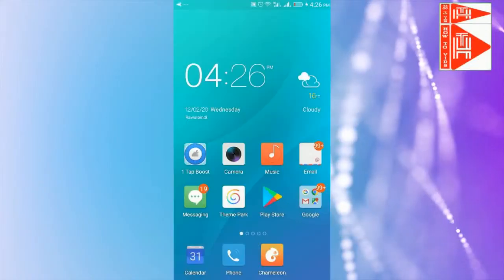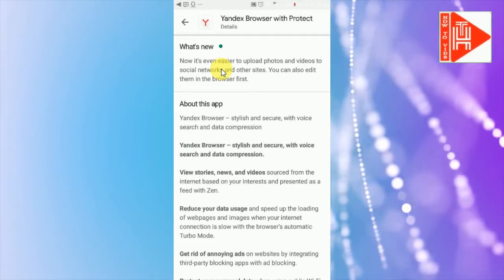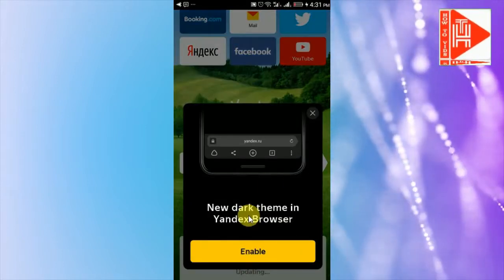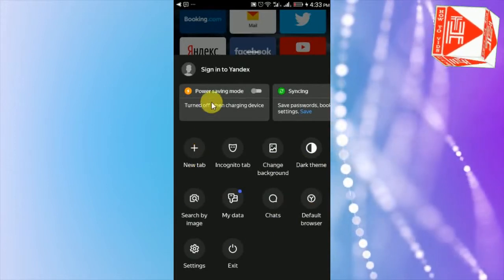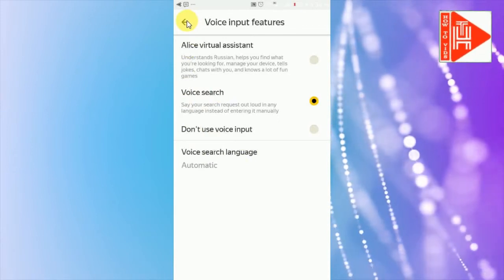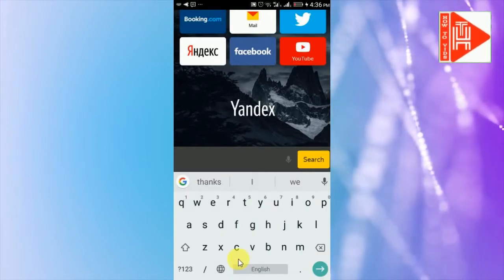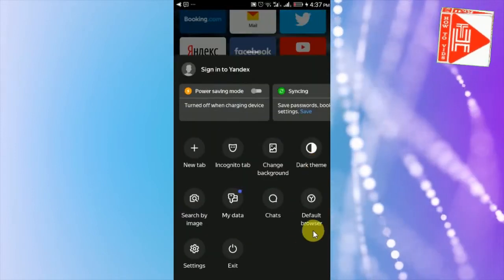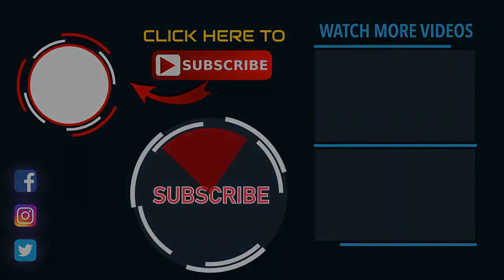Yandex Browser Android | How To Install Yandex Browser & Use Features | Chrome Alternate | яндекс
It's about the Yandex browser. Yandex(яндекс) is a Google alternative. It's review about the Yandex browser for android. How to Install Yandex and features. Yandex Browser is a chrome alternate.  Having awesome features and options.  More by the developer about this app:

Yandex Browser – stylish and secure, with voice search and data compression.

View stories, news, and videos sourced from the internet based on your interests and presented as a feed with Zen.

Reduce your data usage and speed up the loading of webpages and images when your internet connection is slow with the browser’s automatic Turbo Mode.

Get rid of annoying ads on websites by integrating third-party blocking apps with ad blocking.

Protect your personal data when using public Wi-Fi networks and stay away from harmful or fraudulent pages with the browser’s active security system Protect.

Hide unrelated interface elements — ads, site menus, buttons, or widgets — and leave only the relevant text and accompanying images on the screen with Reader Mode.

Surf the web in private using Incognito Mode — Yandex Browser will not keep track of your passwords, search queries, or browsing history in this mode.

Customize your Yandex Browser with a wide array of backgrounds in the wallpaper library to suit any style or mood.

Access your favorite websites and bookmarks on any of your devices – just allow syncing of your data via your Yandex account.

These are other Yandex Services:
1. Yandex Search
2. Yandex Mail(Yandex Email)
3. Yandex Maps
4. Yandex Videos
5. Yandex Images
6. Yandex Appmetica
7. Yandex Disk
8. Yandex Translate